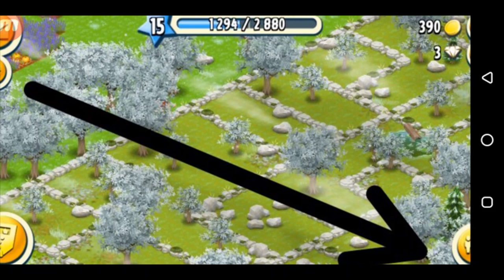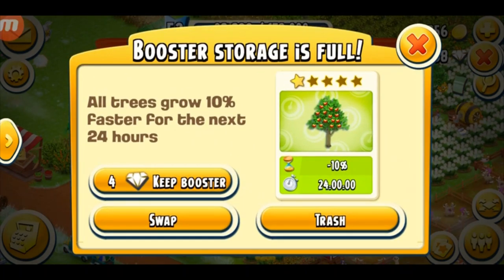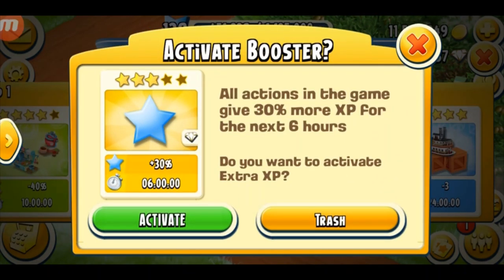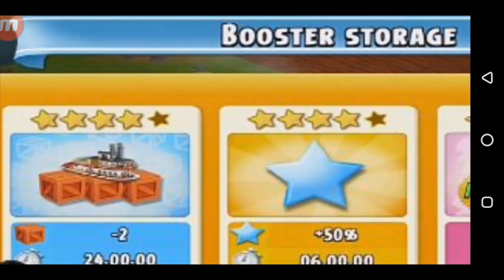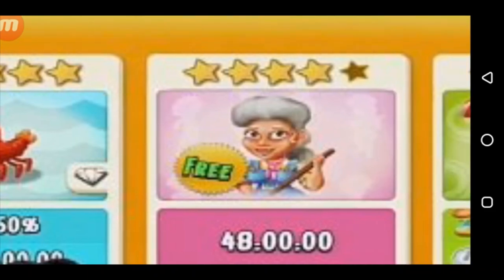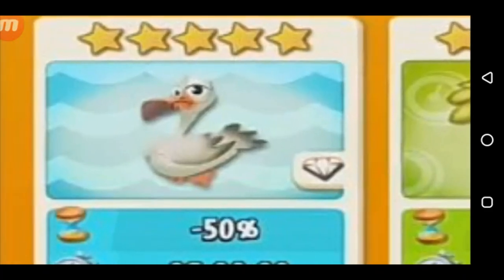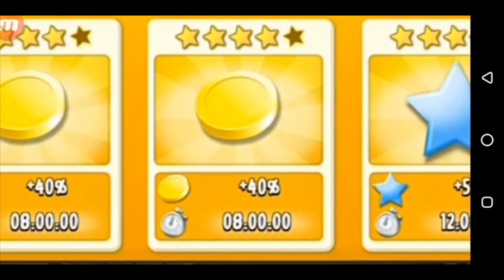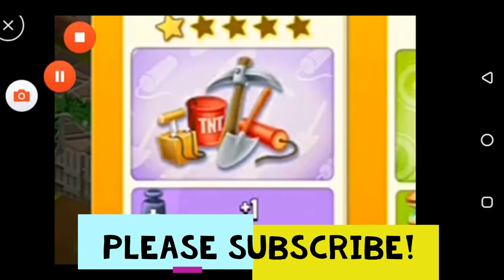Hay Day - Boosters Tips & Tricks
All About Boosters:
Boosters let players temporarily benefit from a discount, a time reduction, experience bonuses or boat bonuses. They come in the form of cards.
They are unlocked at experience level 35.
Boosters are stored separately. They can be accessed via the booster button in the lower right corner of the screen.
Players can have up to three stored boosters and one active booster. They may buy extra slots, either for storage or for activation, but these are only temporary and cost diamonds.
Storing a second booster costs 2 diamonds, storing a third one costs 4, storing a fourth one cost 6, etc. Activating a second booster costs 2 diamonds, activating a third one costs 4, etc. Once the booster has been used, the extra slot disappears.
When one or more boosters is active, the booster button on the main screen is blinking green.
Players cannot activate two boosters which have the same effect at the same time.
Players can trash an active booster at any time.
When players get a new booster card and their storage is full, they can discard the new booster or swap it with an already stored card. Players can accumulate up to 3 extra boosters. A red number on the booster button lets the player know how many extra boosters they have.